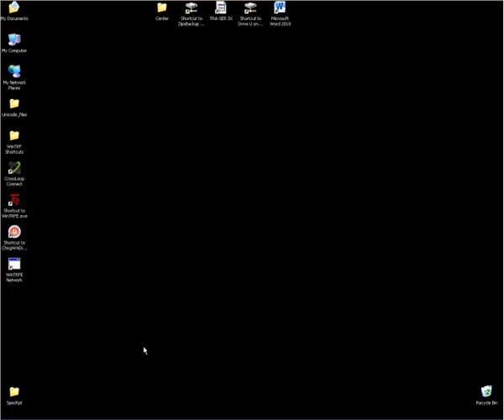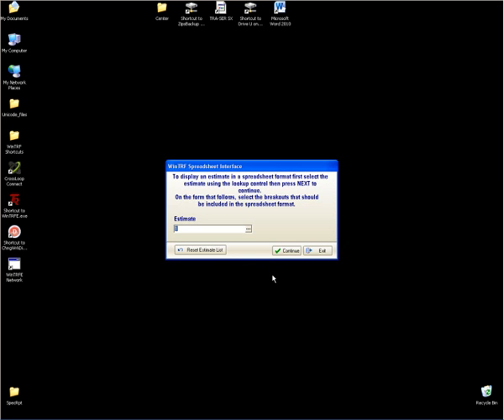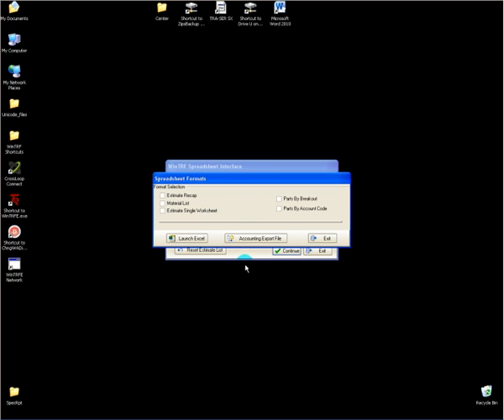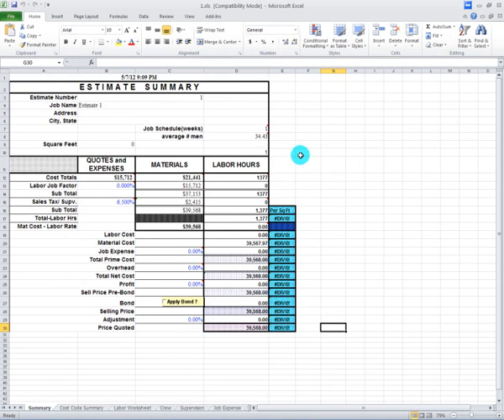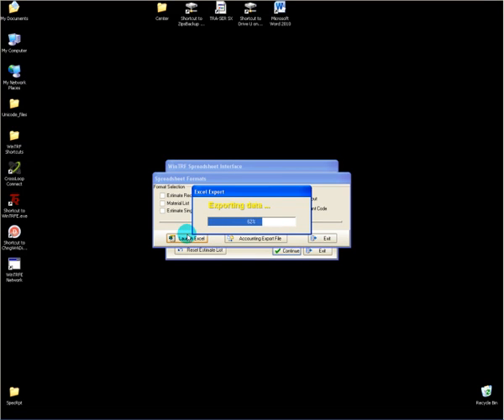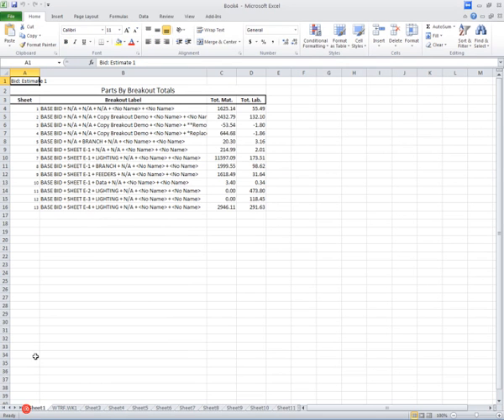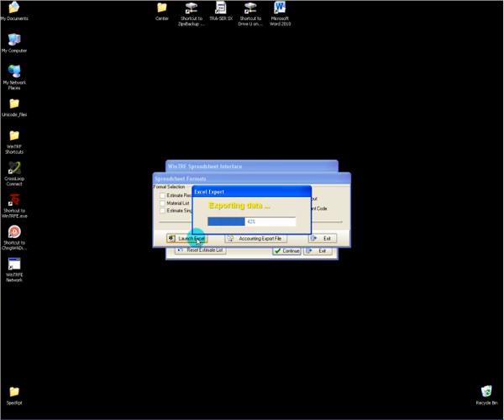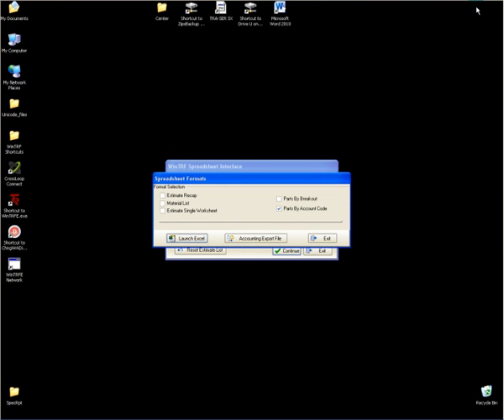UTILITY: SPREADSHEET INTERFACE PROGRAM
This utility uses your data from the estimating system to create spreadsheets particular to that estimate.